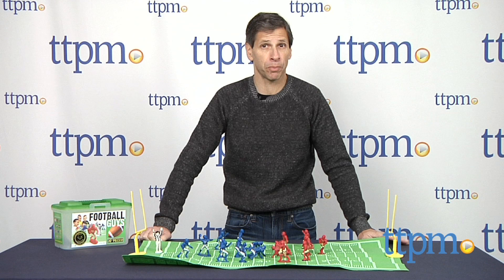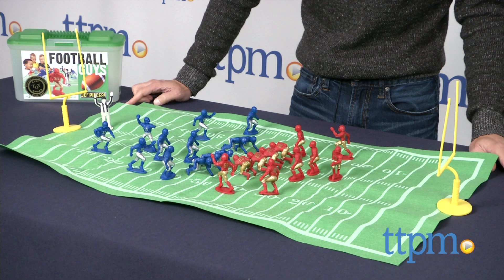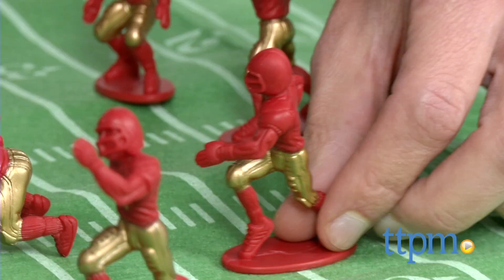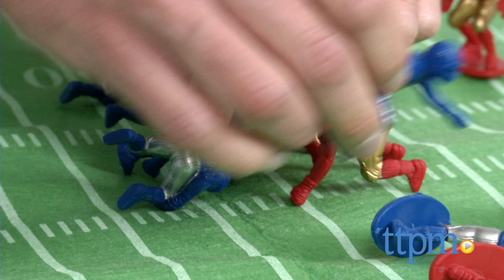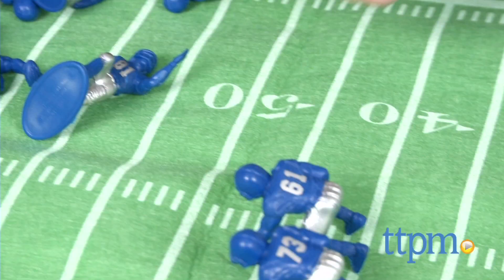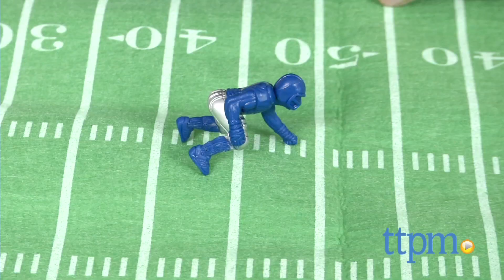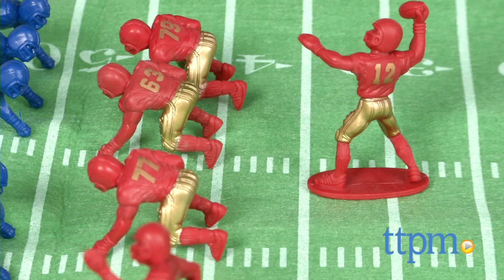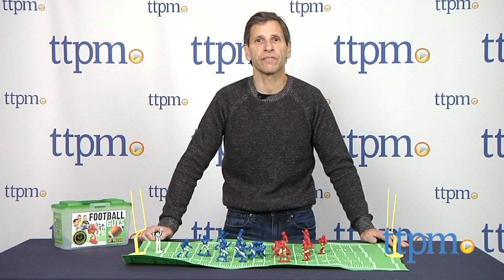Football Guys from Kaskey Kids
Football Guys is a football action figure set that comes with 26 individual football figures, a referee, two goal posts, and a felt football field. For full review and shopping info

Product Info:
Football Guys is a football action figure set that comes with 26 individual football figures, a referee, two goal posts and a felt football field that measures 32 by 20 inches. There are no set rules or directions. Kids can simply move the players however they want, wherever they want on the field.